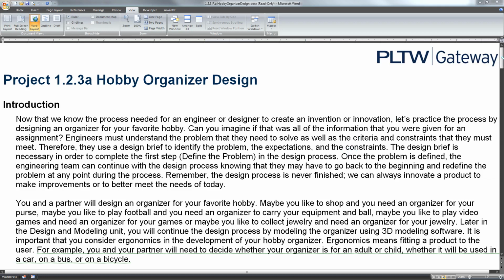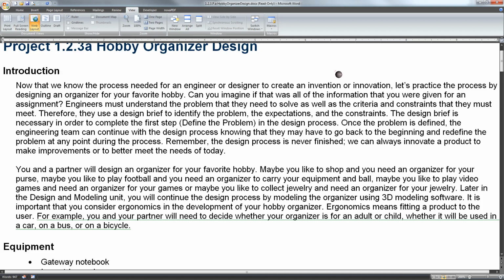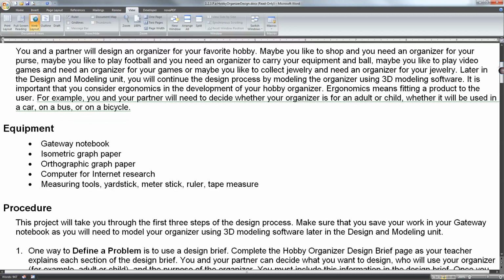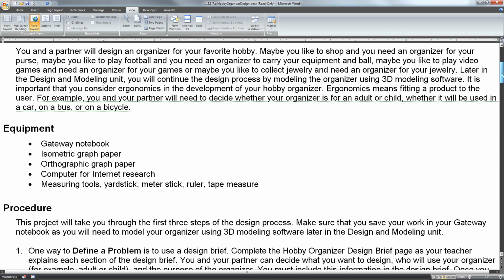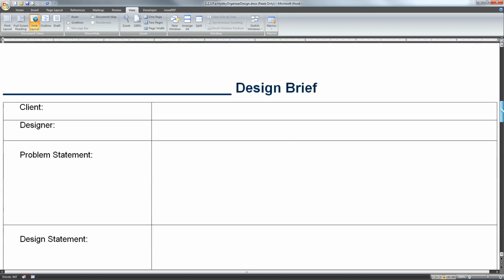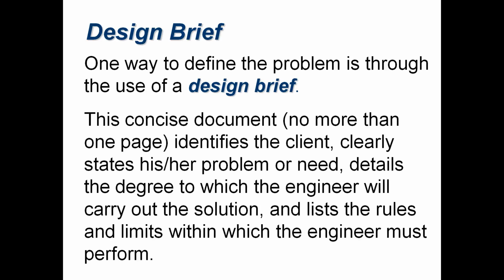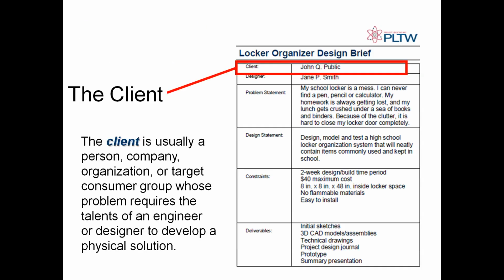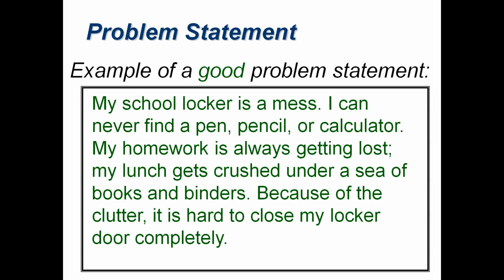1 2 3a Design Brief Part 1